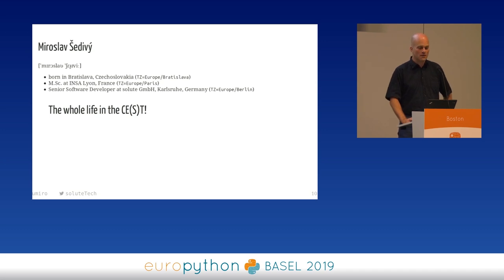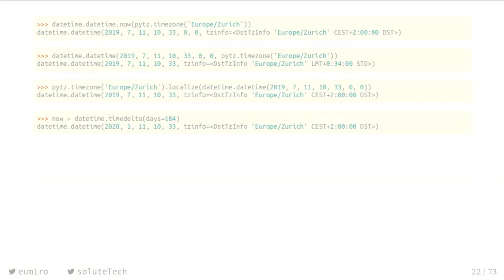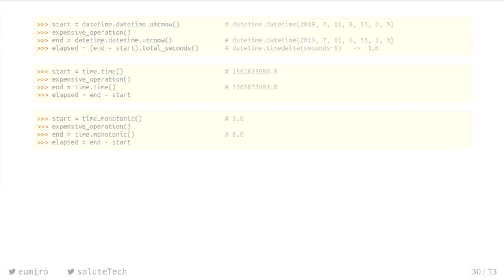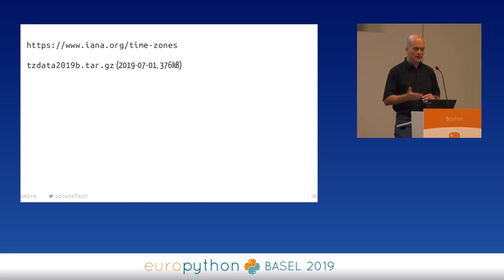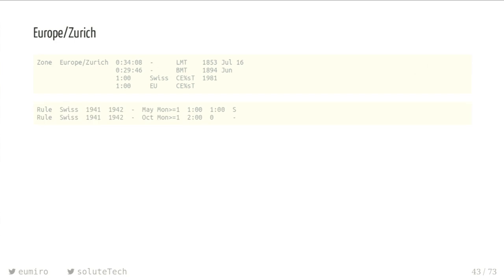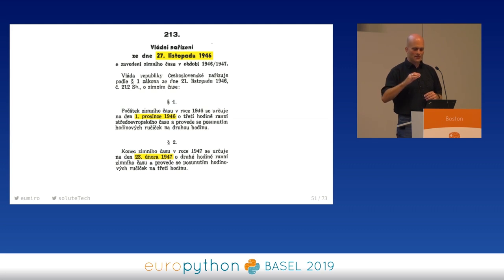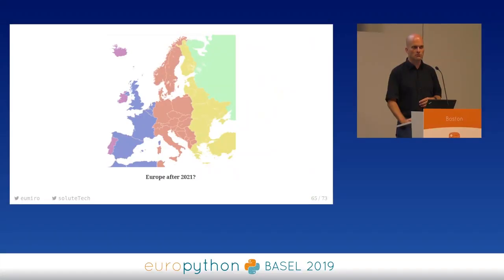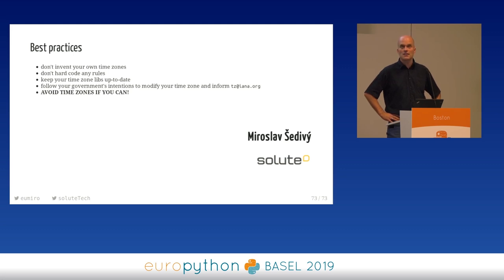Miroslav Šedivý - A Day Has Only 24±1 Hours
"A Day Has Only 24±1 Hours
[EuroPython 2019 - Talk - 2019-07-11 - Boston]
[Basel, CH]

By Miroslav Šedivý

On the last Sunday of October you may get “one more hour of sleep” but as well may spend much more time debugging code dealing with the time zones, daylight saving time shifts and datetime stuff in general.

We'll look at a few pitfalls you may encounter when working with datetimes in Python. We'll dissect the pytz library, explain why it contains over 500 individual time zones while focusing on the 63 entries in Europe. We'll also find the reason why pytz is not part of the standard Python, why it gets updated so often and why even that won't solve all your problems. Do you know what happens after 2021 when the EU stops DST switching?

Two centuries of short-sighted propaganda and long-term chaos in forty-five minutes. Maybe that will make you want to avoid time zones in your code altogether!